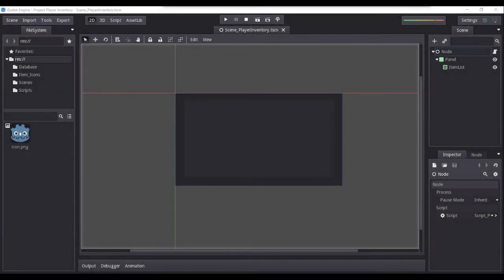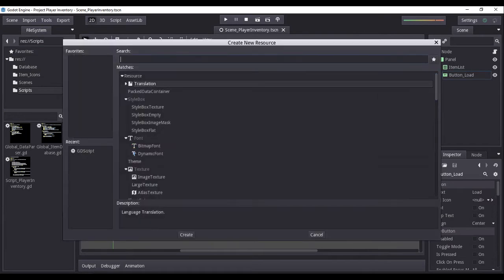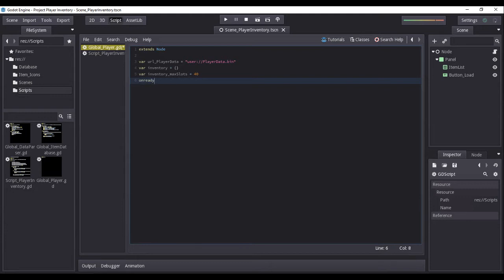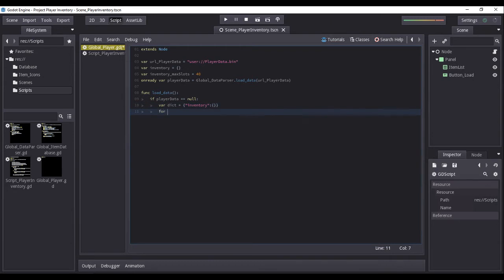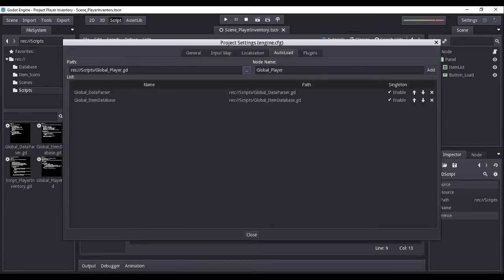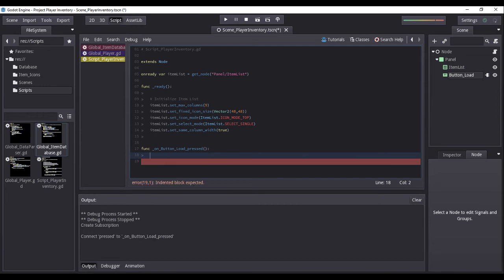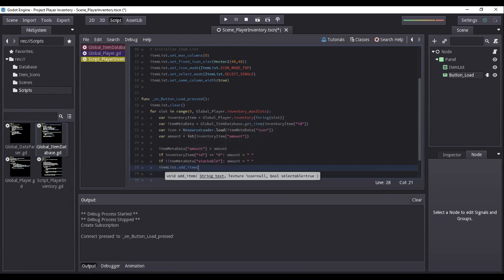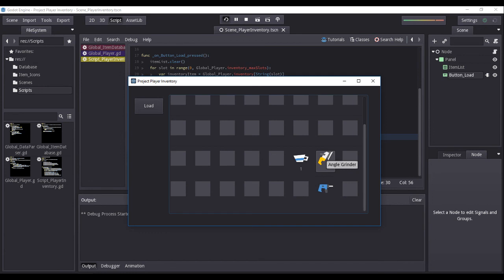Godot Game Engine Tutorial - Player Inventory - Part 3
This is the third video of the tutorial series on how to create a player's inventory using the Godot game engine. We will be focusing on integrating and populating our item list, referencing items from our updated item database.